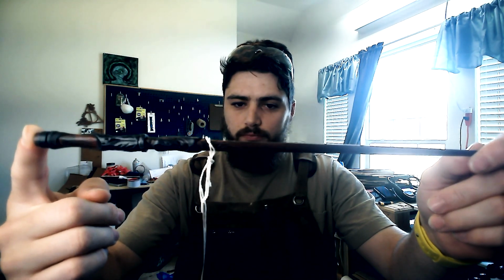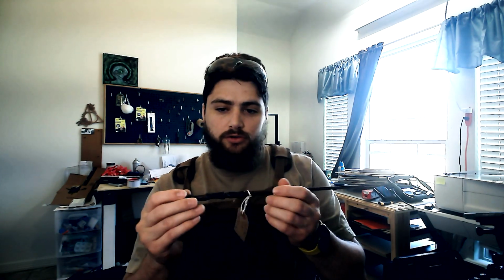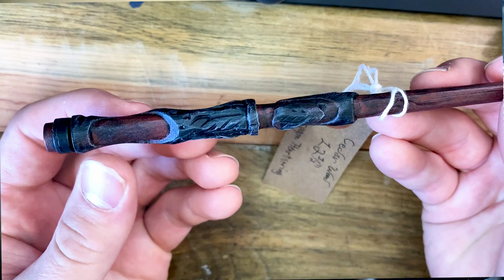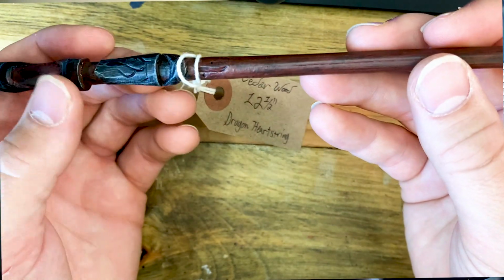Cedar Apprentice Wand